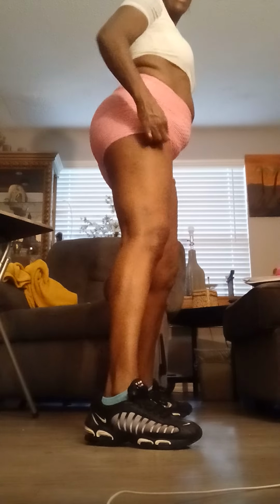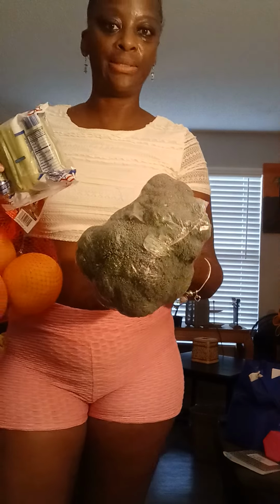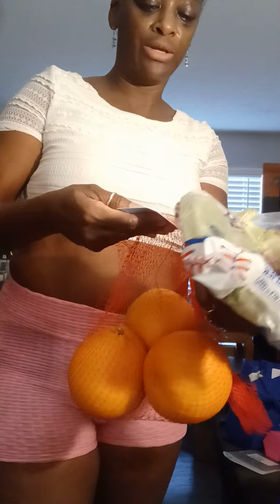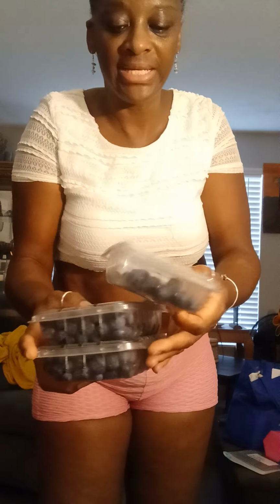Best exercise Full Body Workout 💪🏾 arms. legs, calves, abs, lower abs, obliques, hamstring, glutes.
LOSE YOUR WEIGHT FOR YOURSELF, OTHERS WILL SEE YOUR RESULTS. KINGS & BEAUTY QUEENS YOU GOT THIS. REMEMBER I LOVE YOU ALL & I HERE FOR YOU 👏🏾👍🏾🥰 ❤ 💪🏾🦵🏾workout